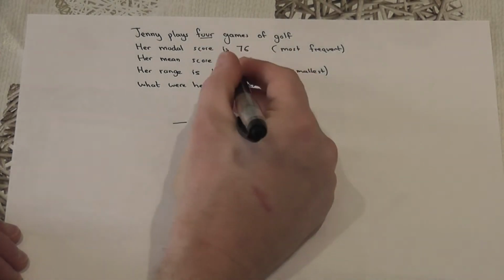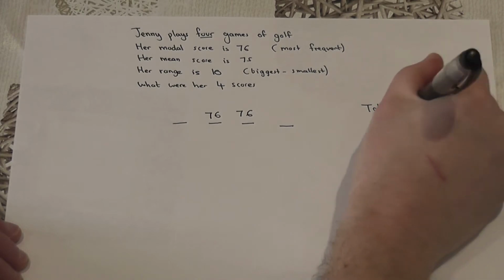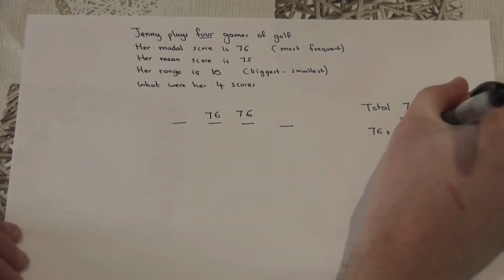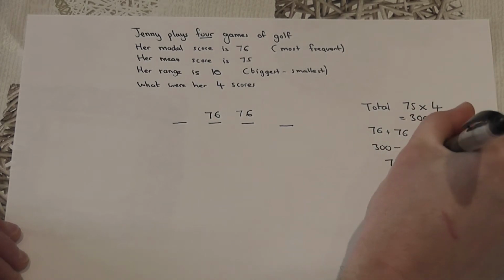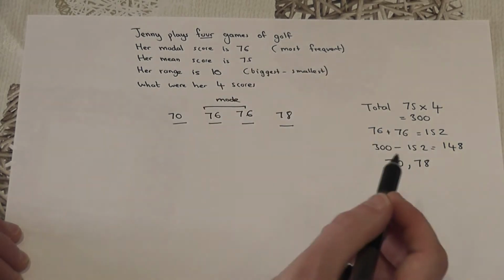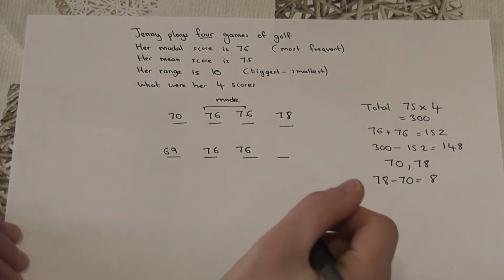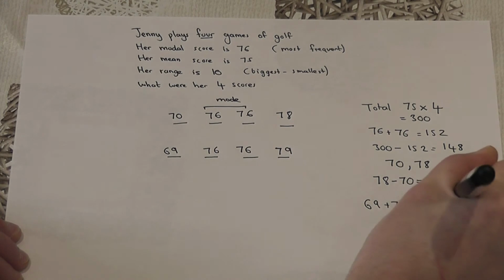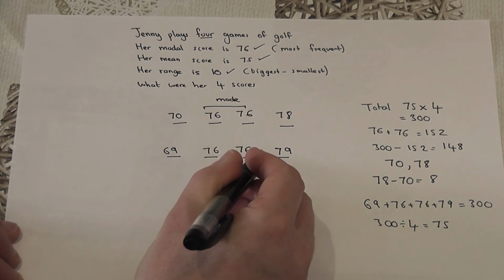averages, mean, mode and range problem